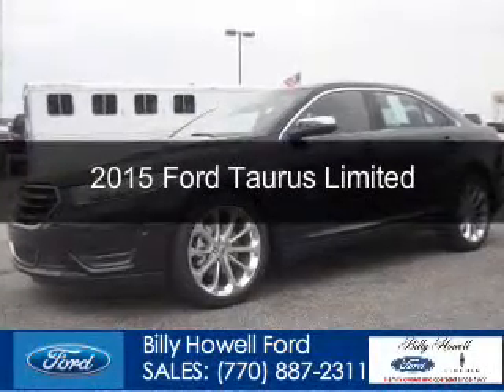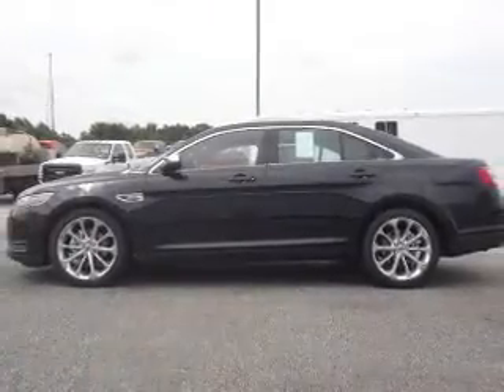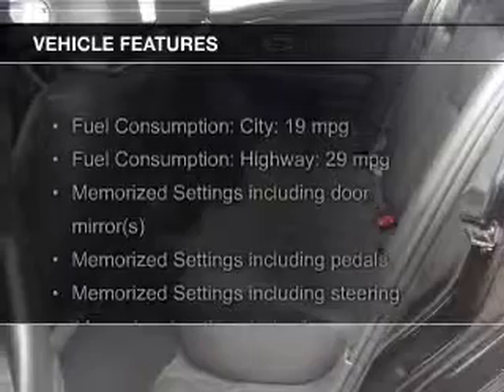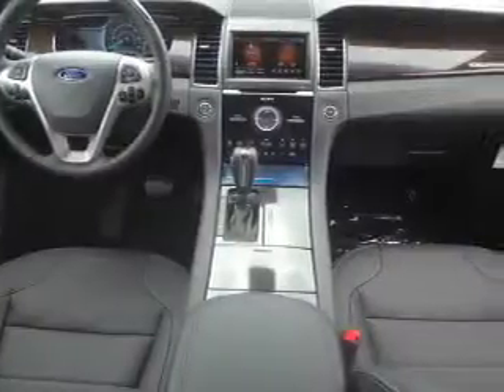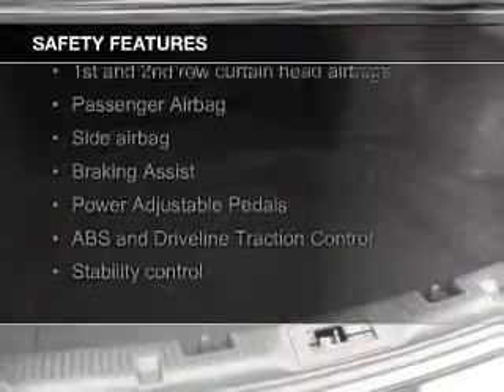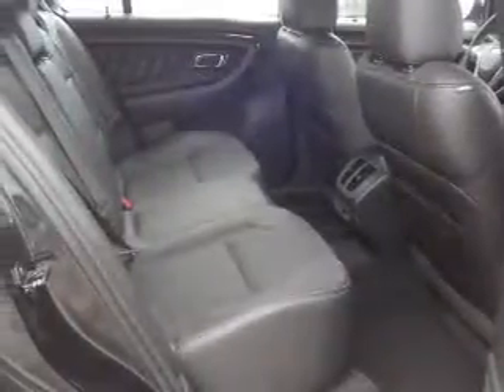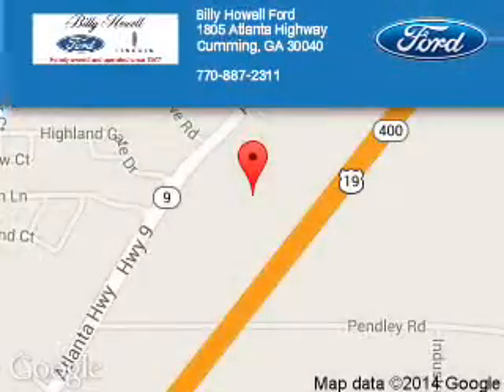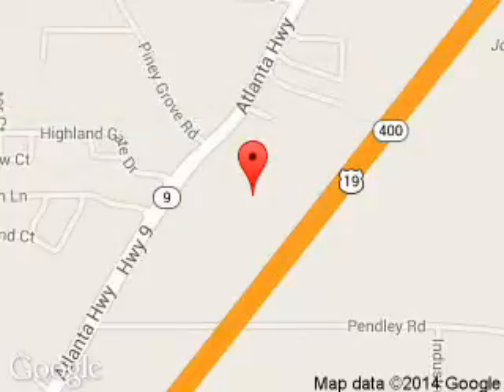2015 Ford Taurus - Cumming GA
Year: 2015
Make: Ford
Model: Taurus
Trim: Limited
Engine: 3.5 liter 6 cylinder 24 valve
Transmission: 6-Speed Automatic
Color: Black
Mileage: 3
Address:
1805 Atlanta Highway